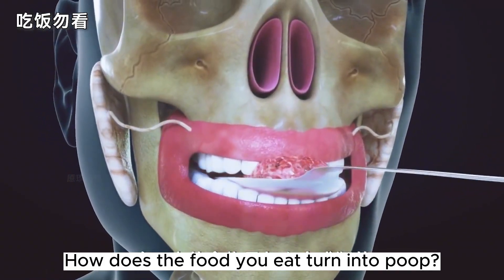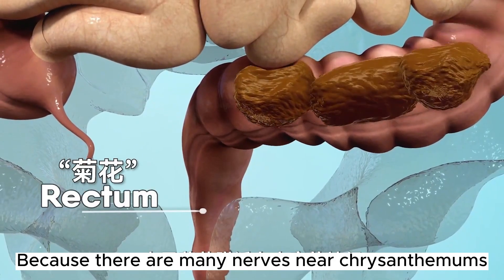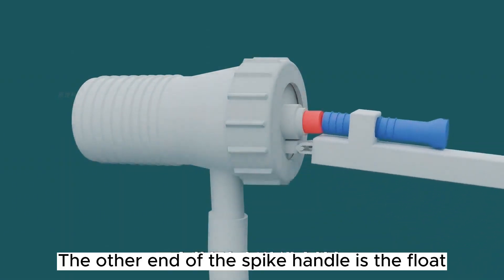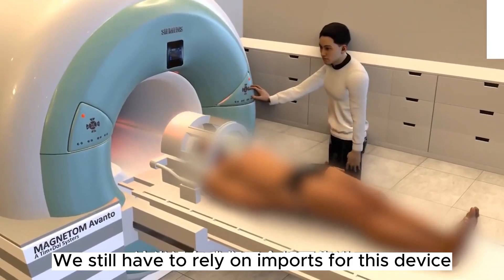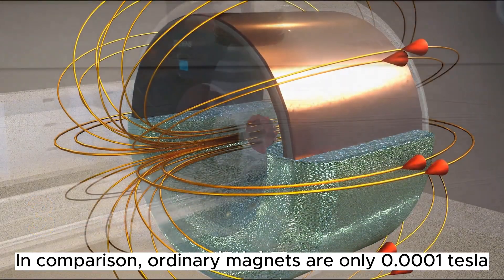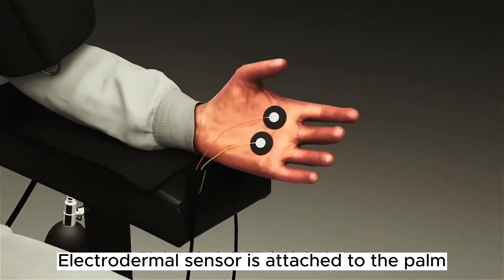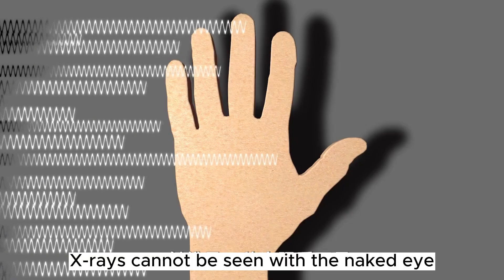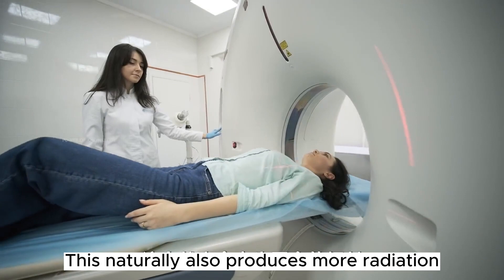Whoever invented the toilet is a genius! The Science Behind Lie Detector Tests! Lie detector works?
1. I have always been curious, how does the food that is eaten into the mouth turn into feces?
2. Toilet - Whoever invented the toilet is a genius! ! !
3 Do you know how NMR works? 3d Animation
4 Do you know how a lie detector works?
5 The person who invented CT is really a genius!